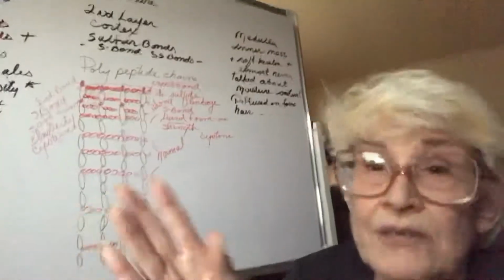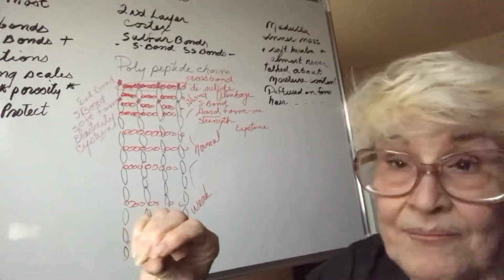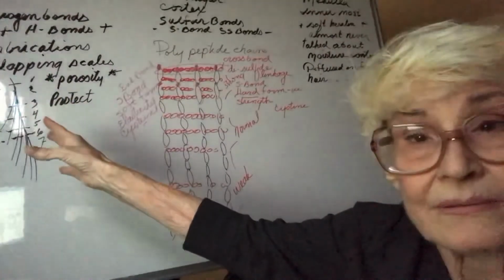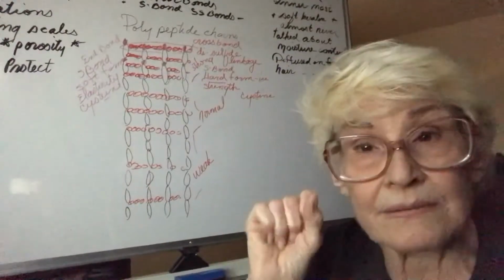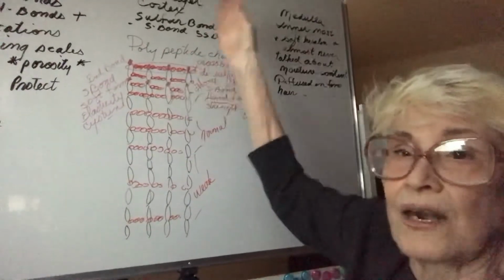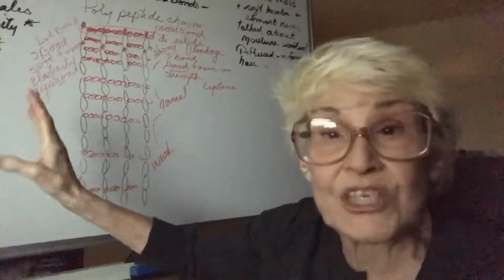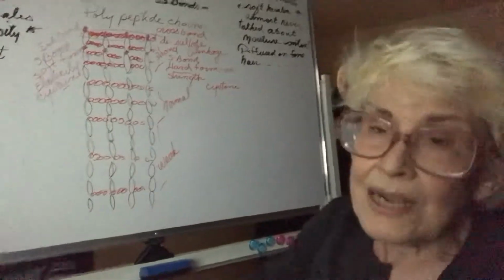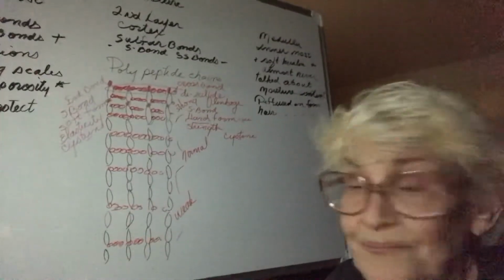Cosmo 20 week one hair structure